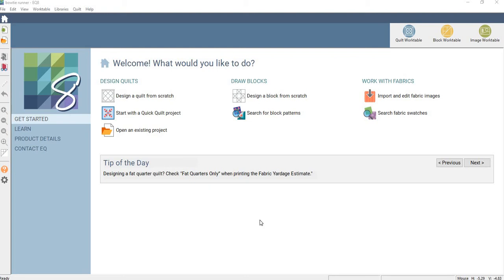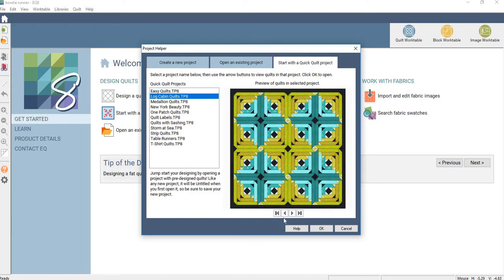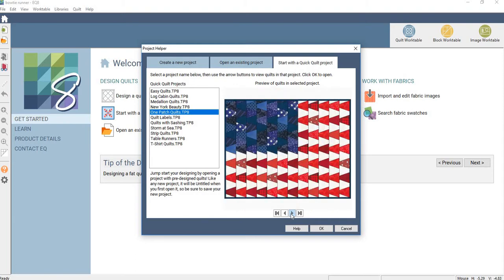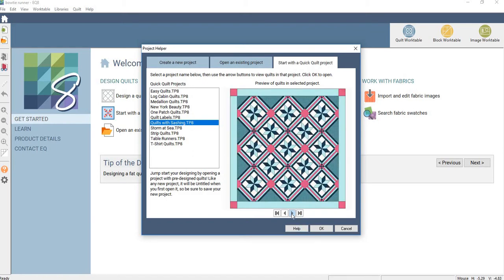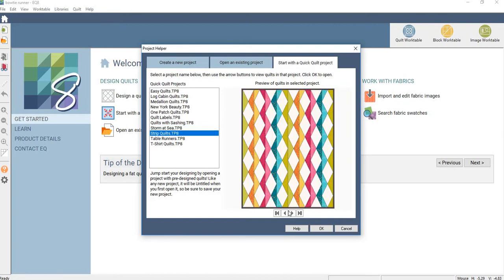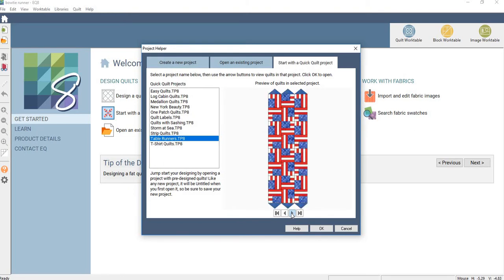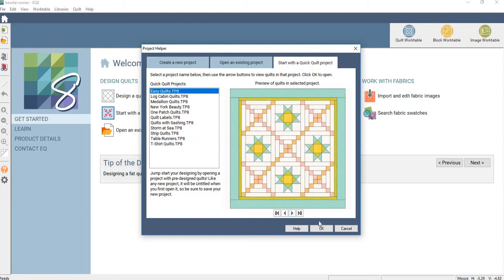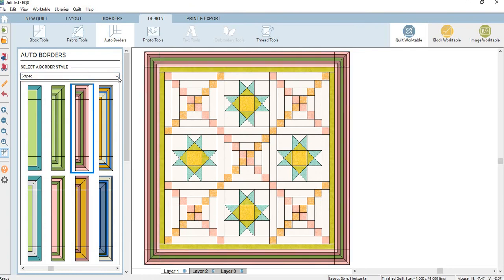EQ8 Tutorial Beaquilter quick quilt project and borders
EQ8 tutorial with Bea showing quick quilt projects and how to use and adjust auto borders, swap color brush tool and random recolor tool.